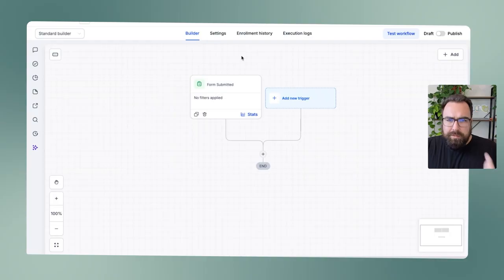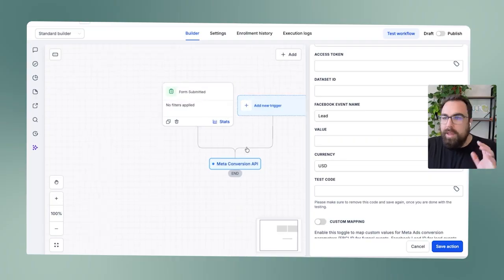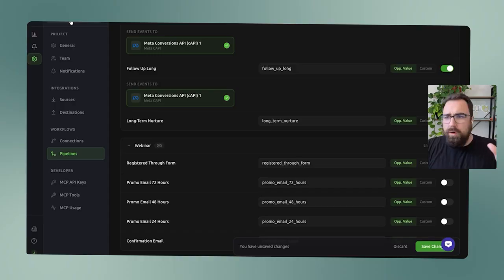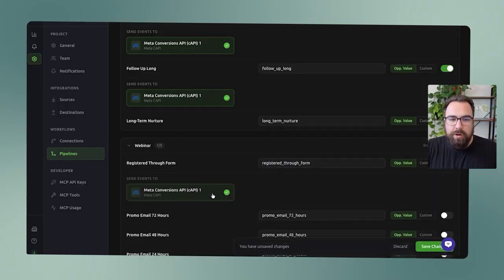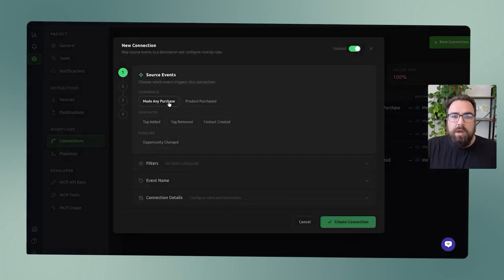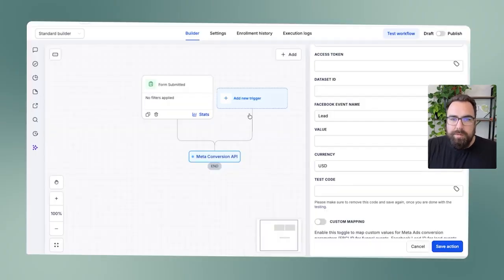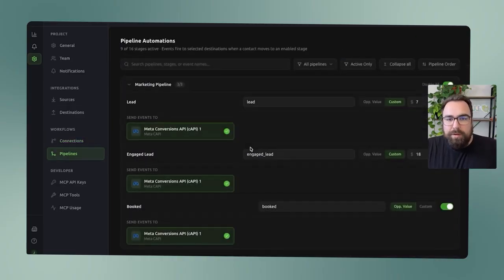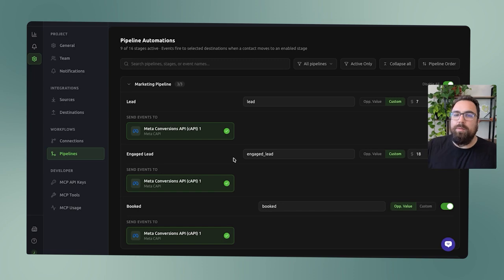How to track Meta Ads conversions in Go High Level (GHL) the right way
Two ways to send GoHighLevel conversion events to Meta, and one of them stops breaking when your funnel gets complicated.

The automation builder route works until you're maintaining a matrix of triggers by hand across every tag, form, and pipeline stage.

What you'll learn:
00:00 Why Meta ad signal breaks and what your media buyer means by it
00:31 The automation builder problem
00:41 Mapping a simple funnel: form, call, close, SOW
00:53 Setting up the Meta Conversions API inside a GoHighLevel automation
01:26 What happens when you add a second conversion event
01:43 The trigger matrix that makes CAPI setups unmanageable
01:56 Hello Conversions walkthrough with a live client account
02:07 Building conversion tracking off pipeline stages
02:23 Turning on the Conversions API for a webinar registration funnel
02:35 Adding a custom conversion value per event
02:51 Advanced triggers: purchases, tags, contact creation, opportunity changes
03:15 Failure monitoring and email alerts when the connection drops
03:28 Recap of both methods side by side
03:47 Sending offline conversions back to Meta on long deal cycles
04:08 Choosing which sales pipeline stages report to Meta
04:22 Setting it all up through Claude, Gemini, or Cowork with the MCP API
04:34 What gets managed behind the scenes: click IDs, contact windows, attribution

Search terms this targets: meta conversions api setup, gohighlevel meta capi, ghl conversions api integration, offline conversion tracking meta ads, server side tracking for meta, pipeline stage conversion events, meta ads signal quality, capi failure monitoring.